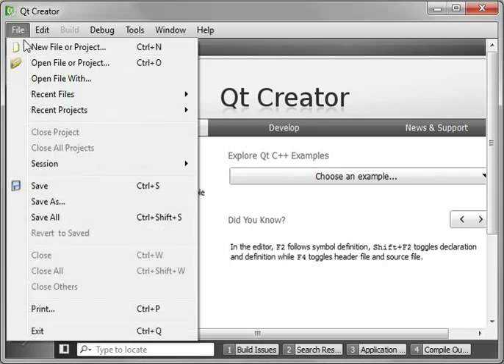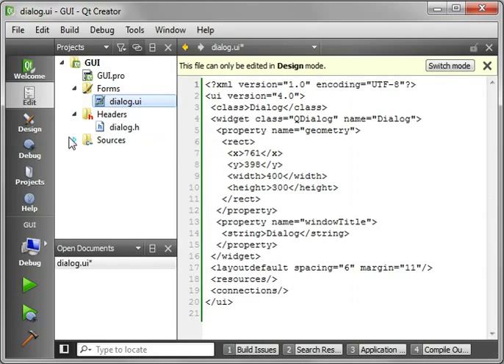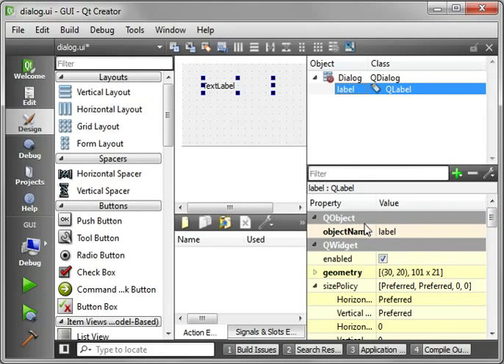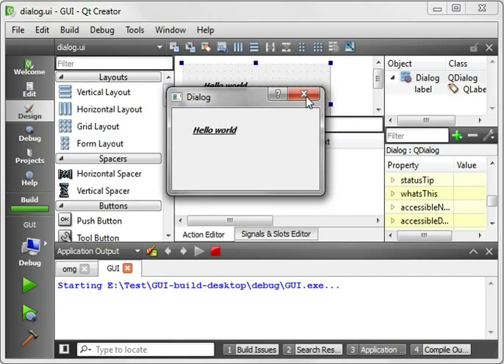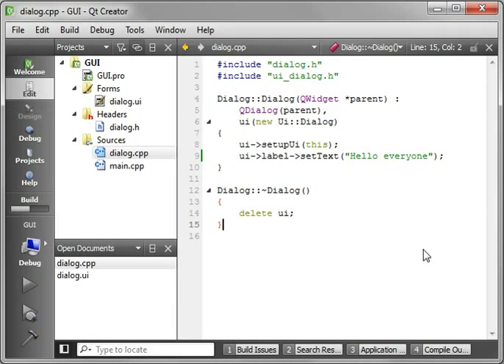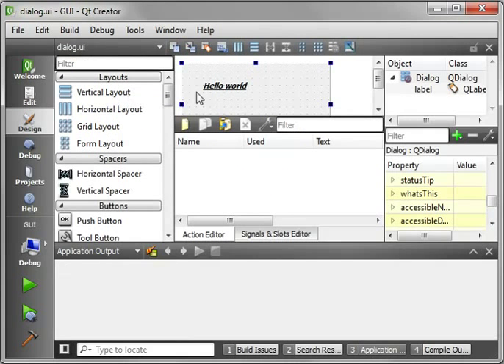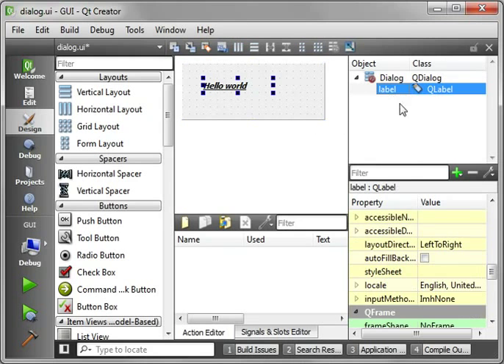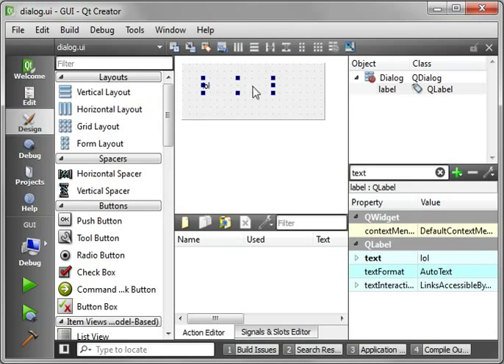C Qt 14 QLabel and QT Designer